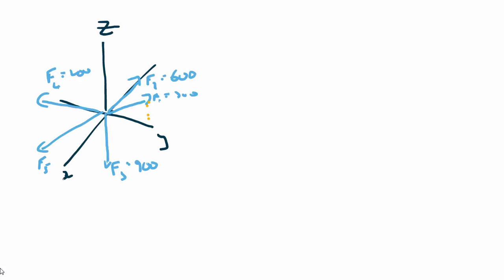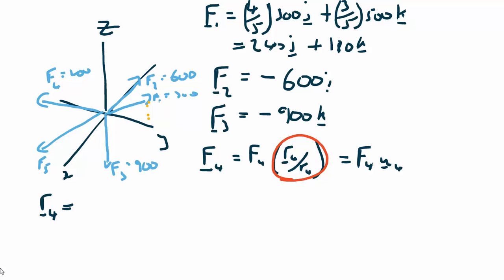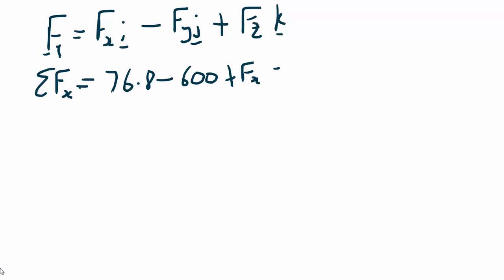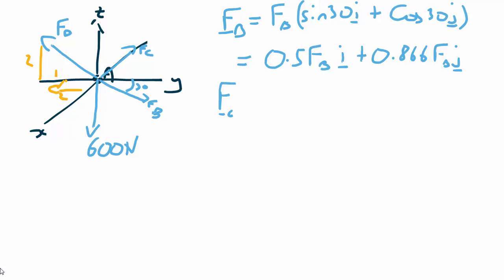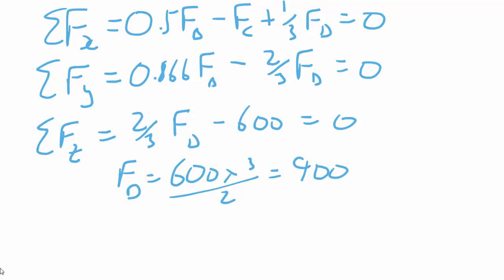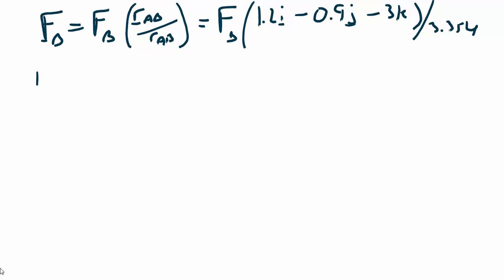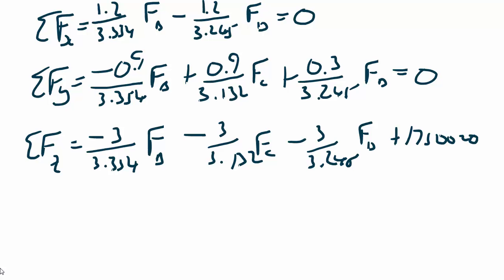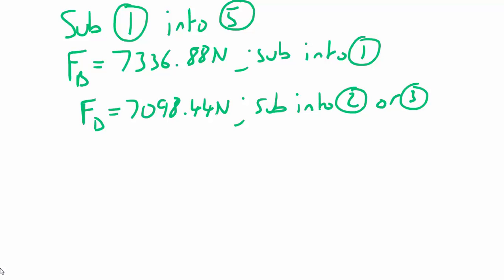3 3 Free Body Diagrams 3D Examples